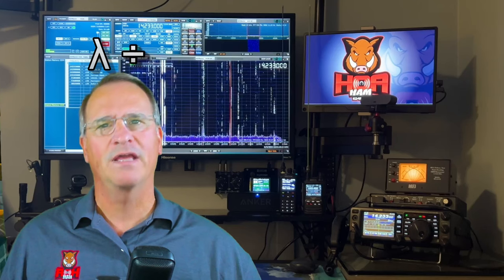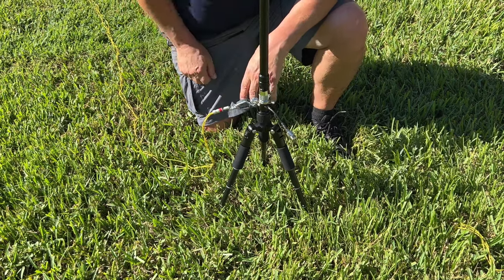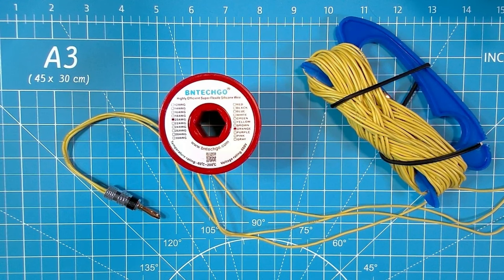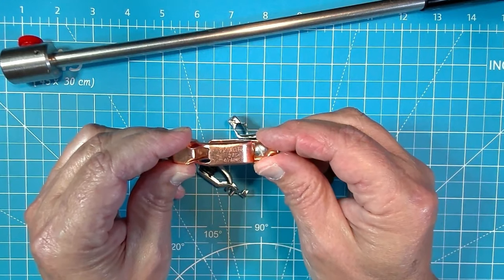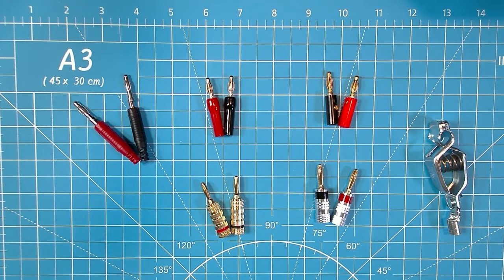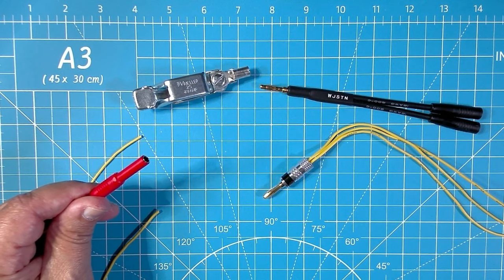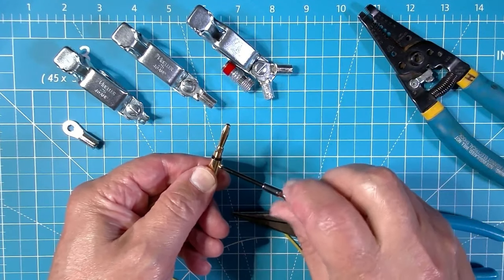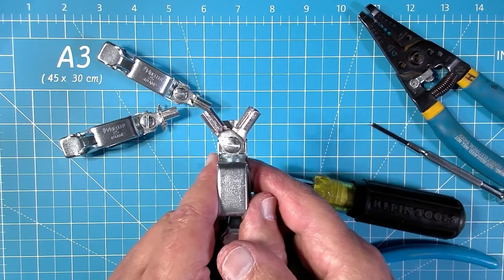Single Ground Radial System for ALL Your Portable Antennas: POTA, SOTA, Back Yard Portable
I will show you how to make a Single Ground Radial System for ALL Your Portable Antennas:  POTA, SOTA, Back Yard Portable

➽ BNTechGo Wire
➽ Sewell Silverback Banana Plugs
➽ Female Banana Plug Jack Socket
➽ "Y" Banana Jack
➽ Gabil GRA-ULT01 Antenna Mount Tripod
➽ Gabil GRA-7350T Telescoping Antenna
➽ Super Antenna MP1DXMAX
➽ Comet HFJ-350M Toy Box Antenna
➽ BD7-Maple Ground Spike

➦Pair The ICOM IC-705 With The XPA125B Amplifier To Get 100 Watts From Your QRP Rig